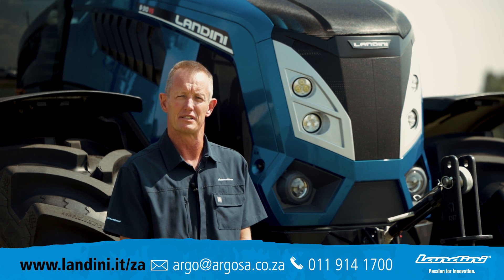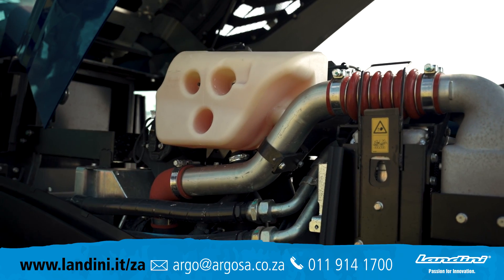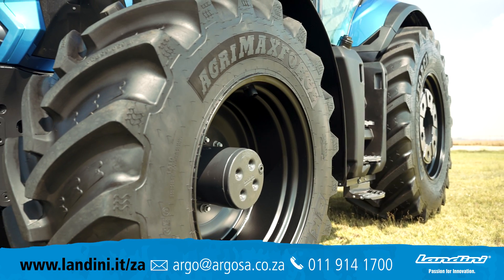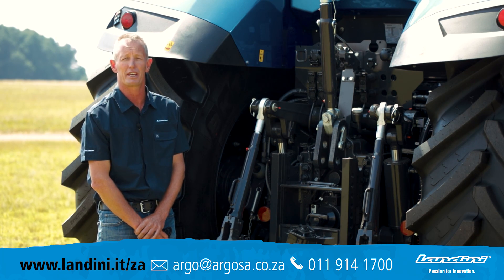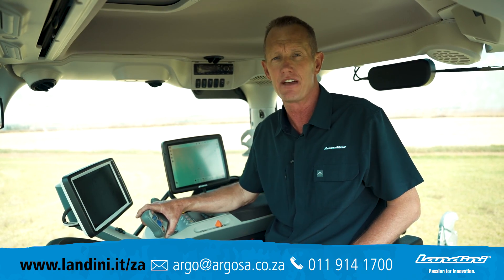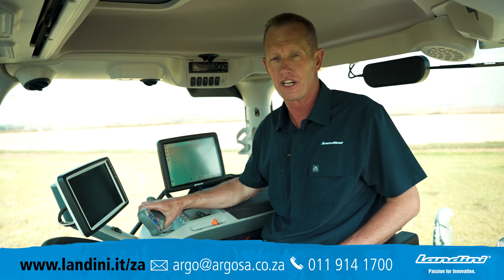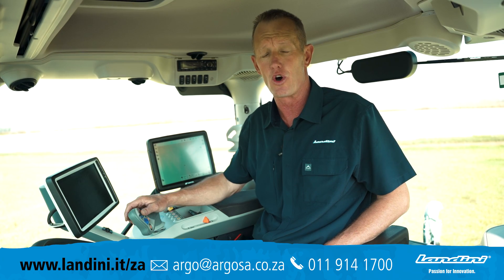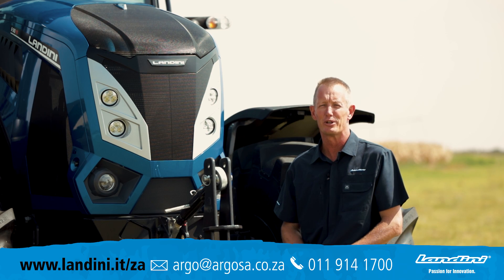Landini 8-310 VS- Drive Tutorial Video (English)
Equipped with guidance-ready and ISOBUS features this tractor is equipped to accommodate all farming applications and implements. The stress-free engine is mounted in a cast iron chassis which forms the main structure of the tractor.

The tractor features a closed-centre hydraulic system with a variable displacement pump. This means that the pump always delivers exactly the quantity of oil that the system requires, thereby eliminating unnecessary power waste.